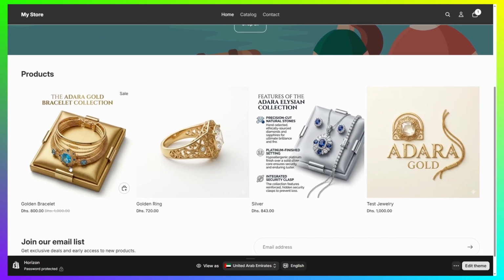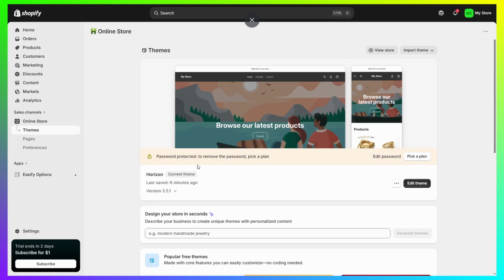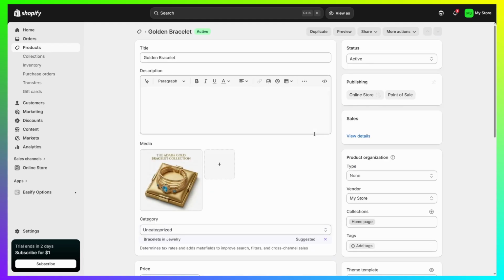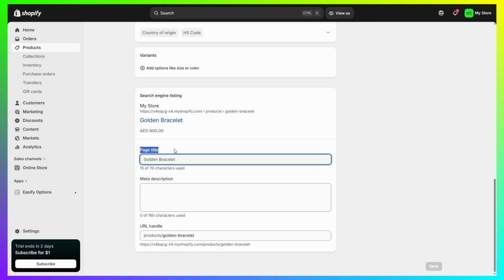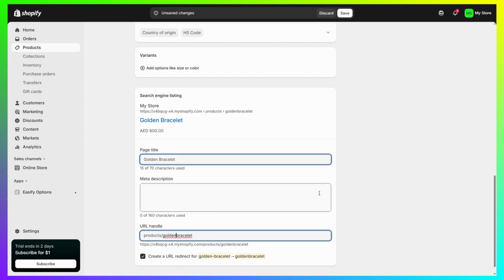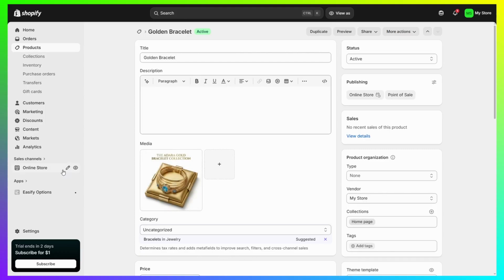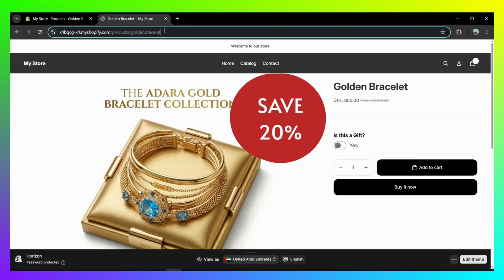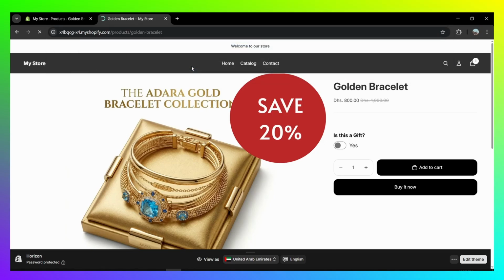How to Change the URL of a Product Page in Shopify (Step-by-Step)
How to Change the URL of a Product Page in Shopify | Edit Shopify Product URL

In this Shopify product URL tutorial, you’ll learn how to edit a product handle in Shopify so your product page link looks cleaner and easier to share. I’ll show you how to change Shopify product page URL settings from the admin and update the product handle without changing your whole store domain. This guide covers Shopify product handle editing, product page SEO URL setup, and how to create a clean product link for collections, ads, and social media. You’ll also see how Shopify URL redirects work when you rename a product link and want old product page URLs to send customers to the new address.